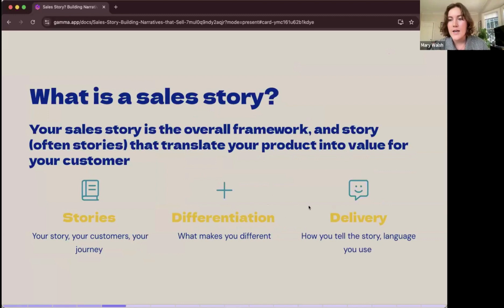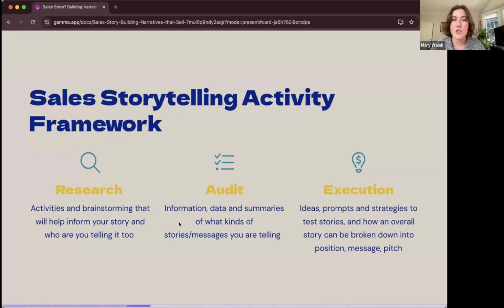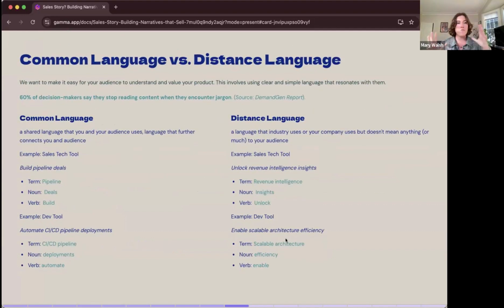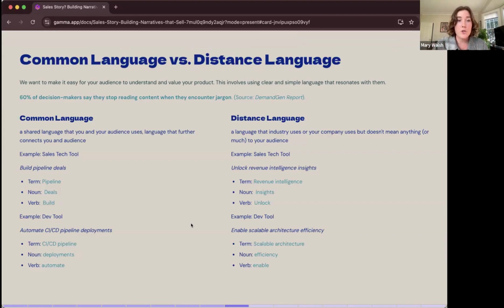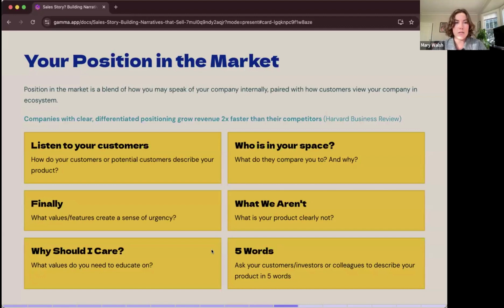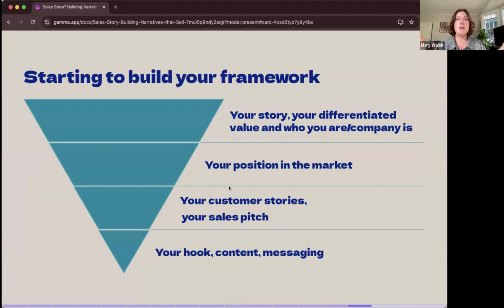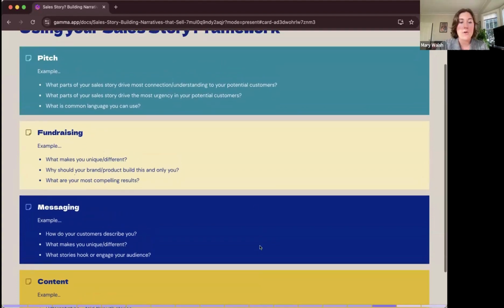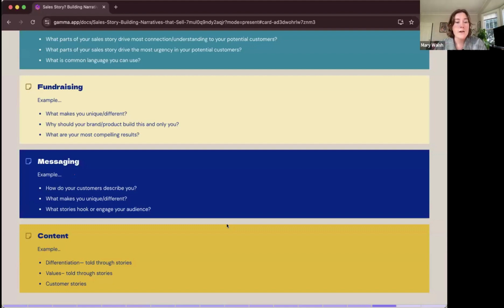Sales Story - Building Narratives That Sell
​This workshop will help you turn your ideas into stories that sell. You'll learn how to use storytelling to create better pitches, clear messaging, and content that connects with your audience. We'll walk through how to analyze your current story, build new ones that resonate, and find more success.

​If you’re pitching to investors, talking to customers, or sharing your vision, this session will give you the tools to tell stories that get results.